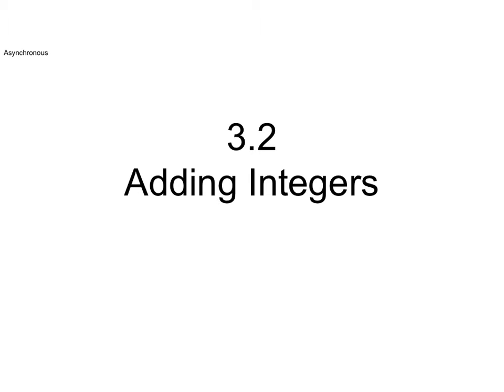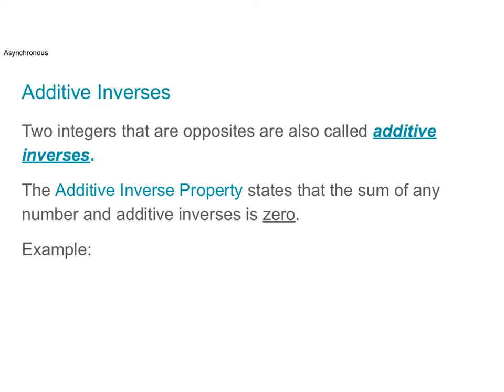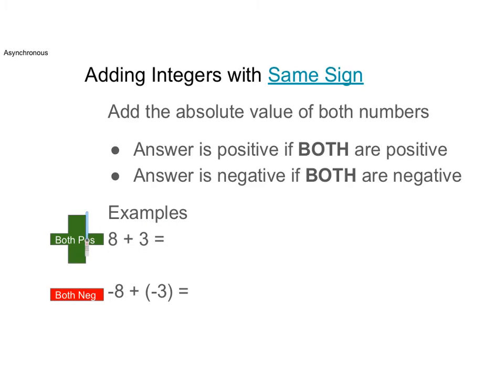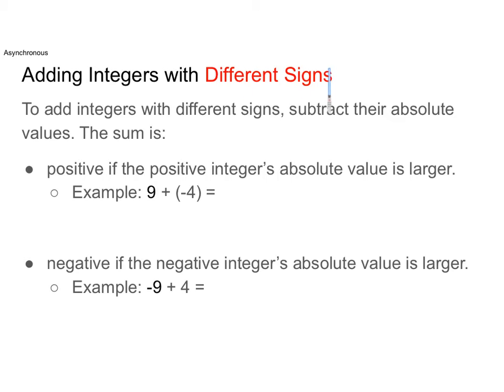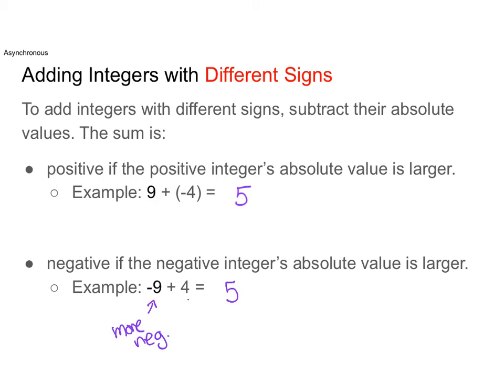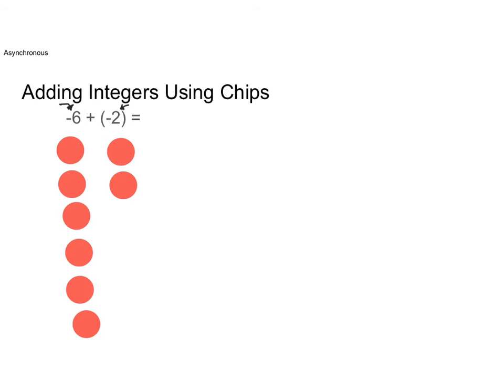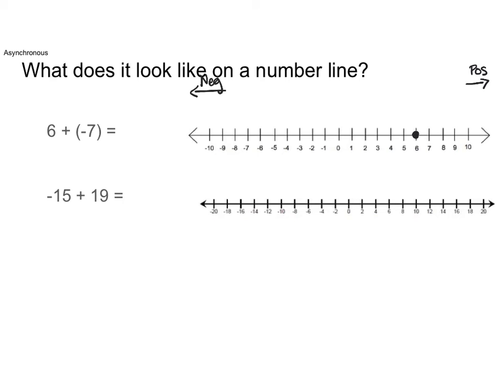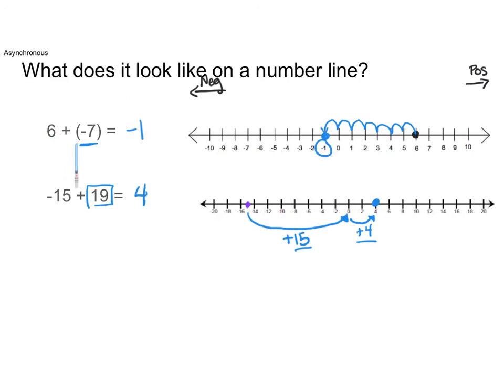3.2 Adding Integers